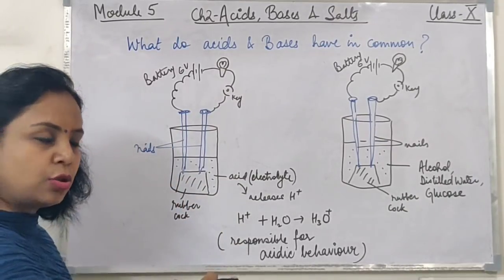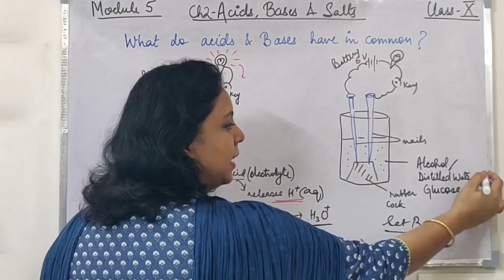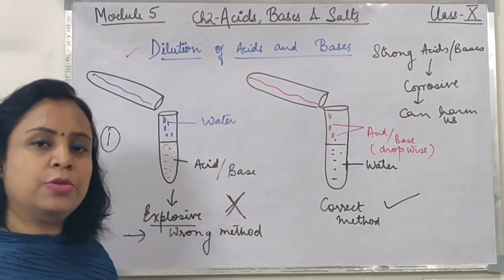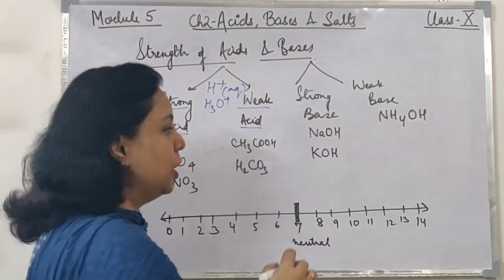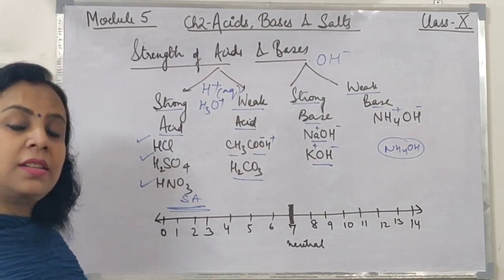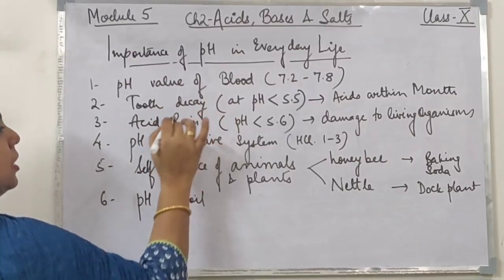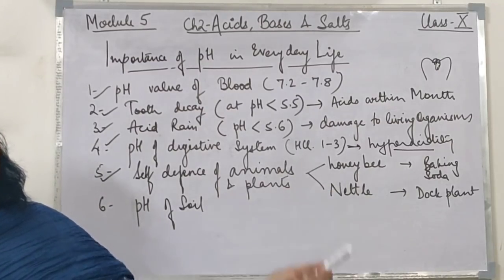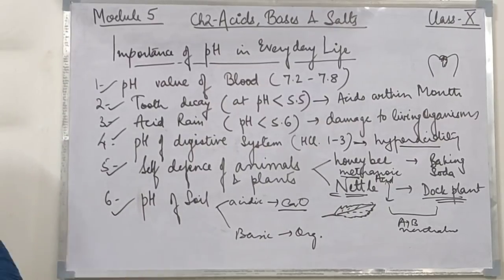CLASS-10 | CHAPTER-2 | ACIDS BASES AND SALTS | MODULE-5 | STRENGTH OF ACIDS AND BASES